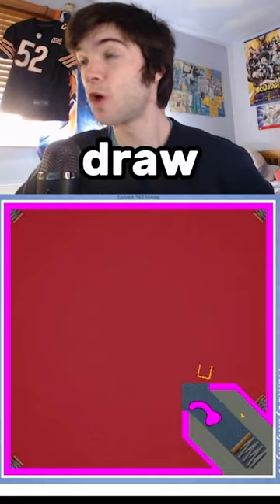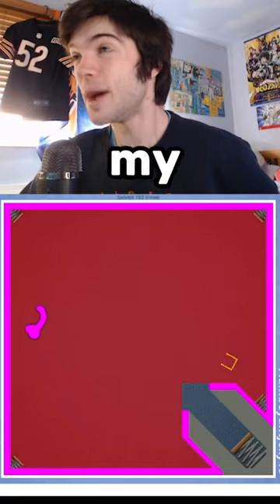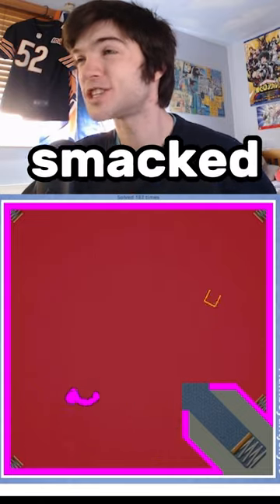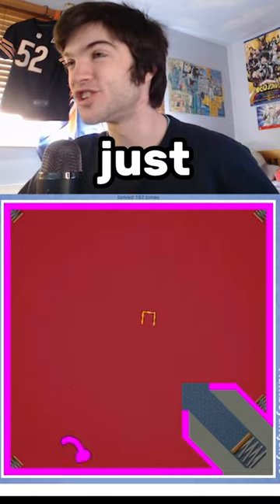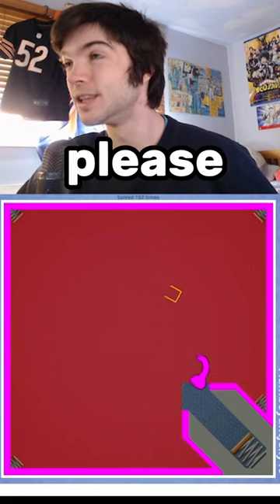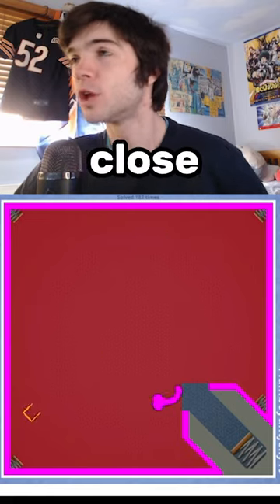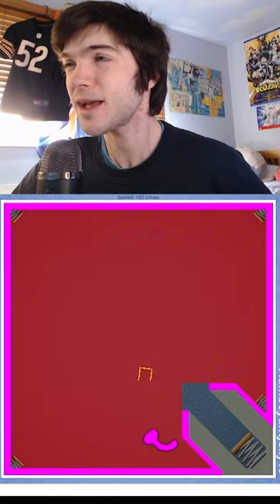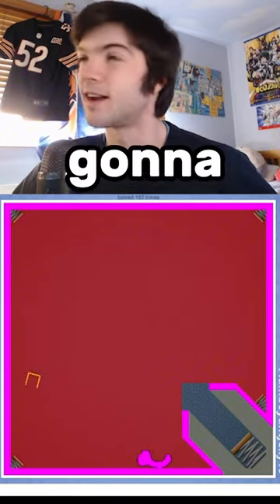DRAKE BALL NUMBER 2